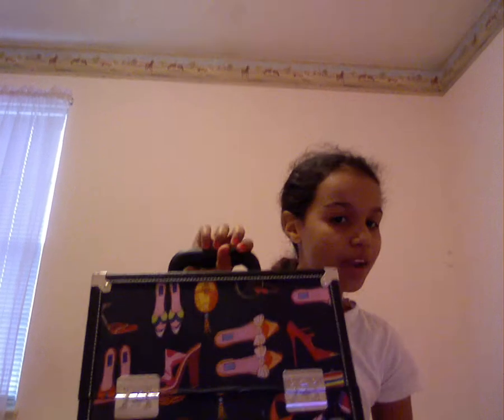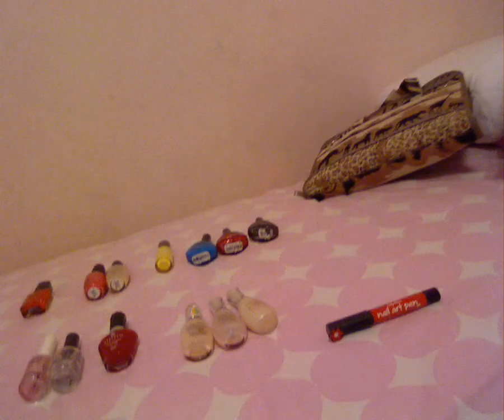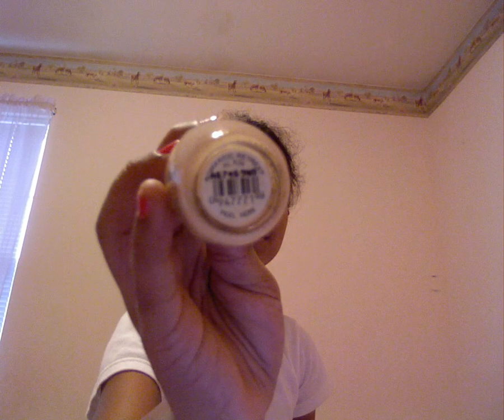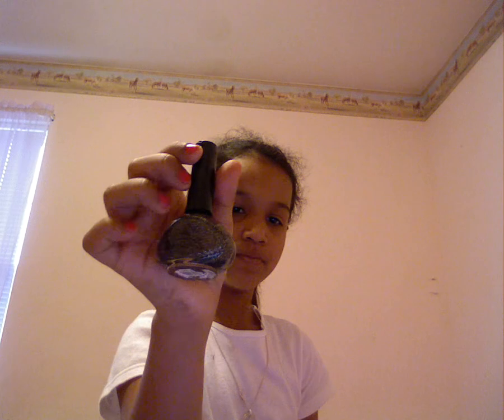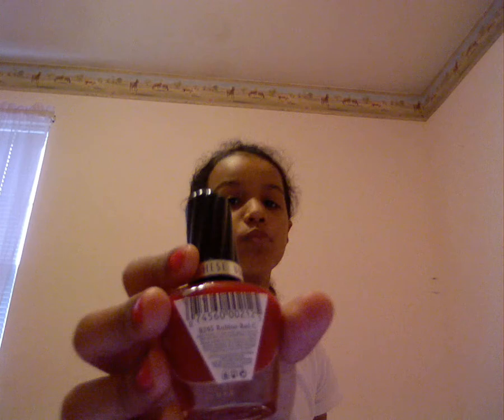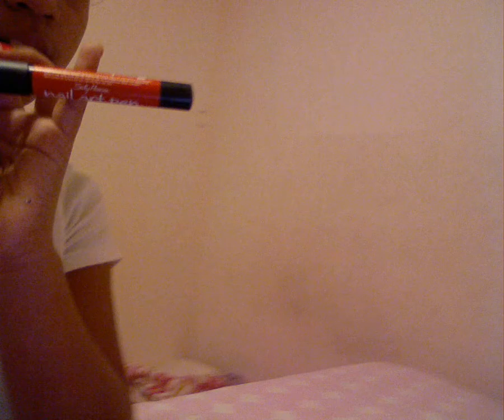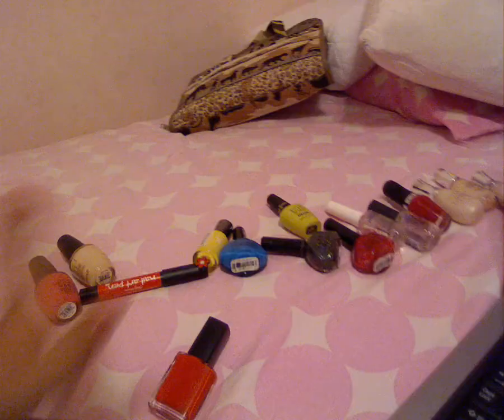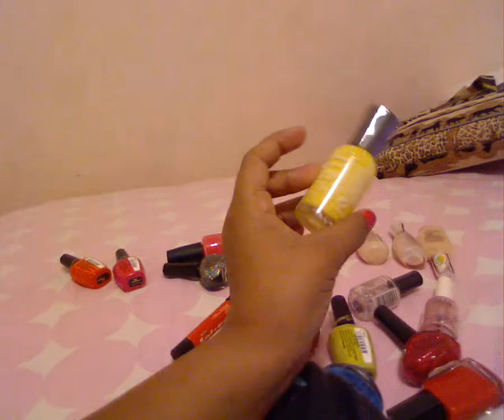My Nail polishs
I hope you guys enjoy my polish's and i hope you guys get some too